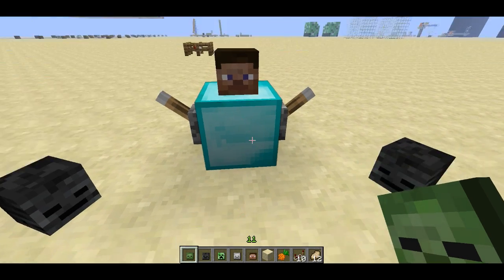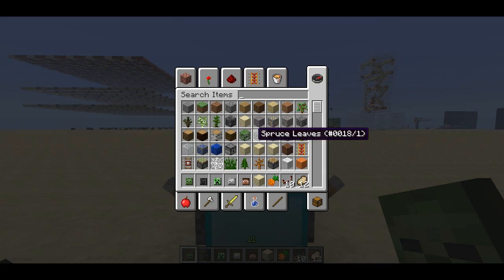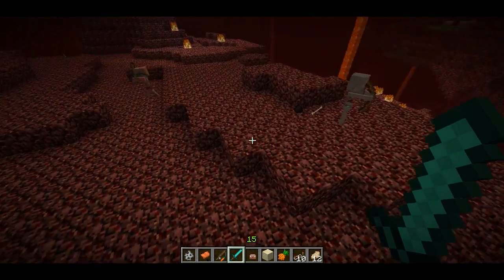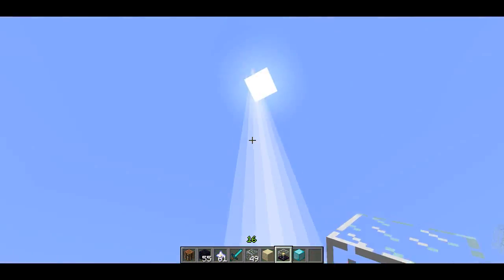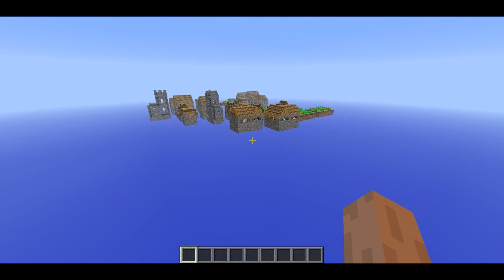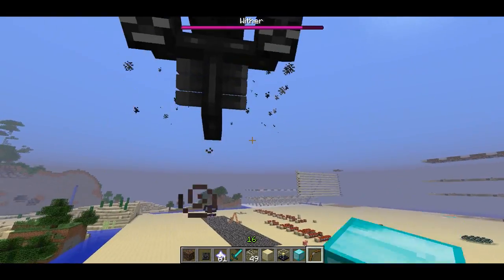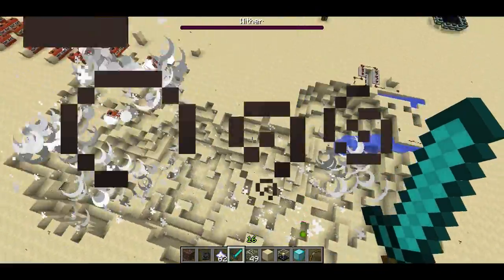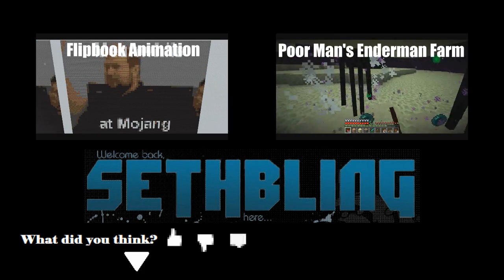Minecraft Snapshot 12w36a Overview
New features include: decorative mob heads, controllable pigs, wither skeletons, upgraded Wither, and customized superflat terrain generation.